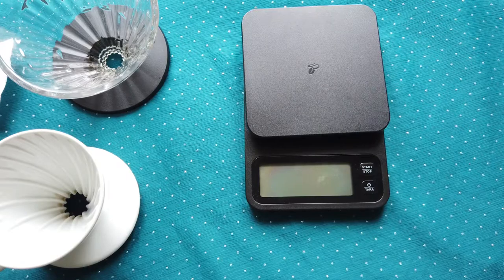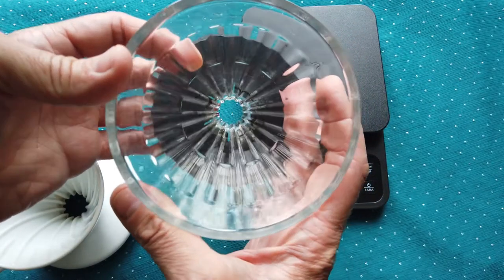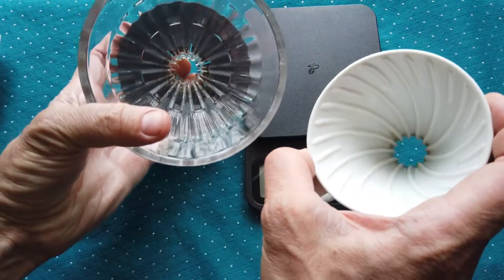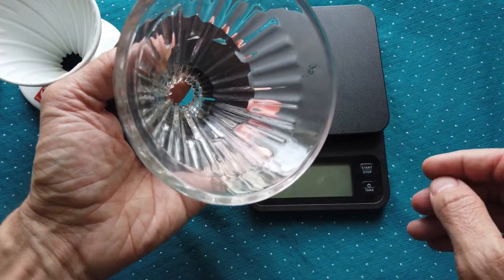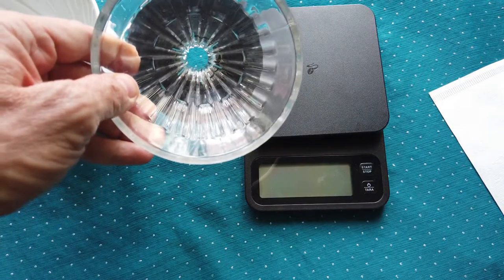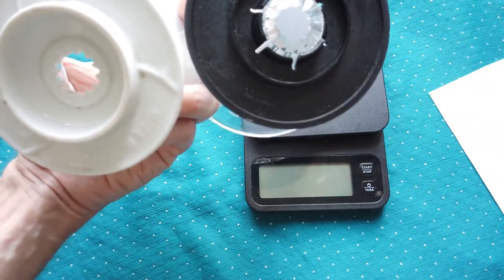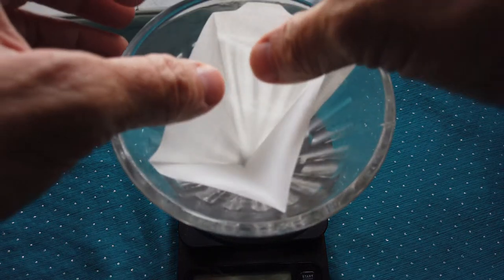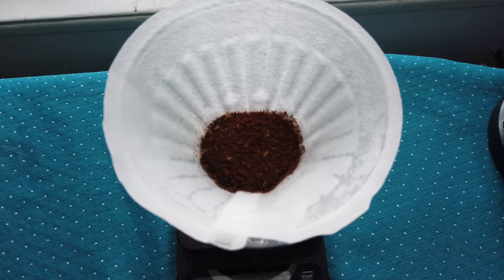TIMEMORE Glass Eye Dripper, Pour-over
While ago, when I was buying coffee in a local shop, I have discovered new dripper. Even I have Hario V60, which is quite similar, I decided to buy it.
I think I did well. In my opinion, Timemore dripper is much better designed. The water goes through coffee bed more continuously, then at Hario V60. The main reason are specially designed groove shapes inside of dripper.

I share with you inspiring coffee and travel moments.
Some videos from coffee shops - catch the atmosphere, present tips and ideas...
- Coffee shops introducing
- Bayawe Specialty coffee travel
- Home-Barista

About myself

I developed my knowledge and skills about the art of specialty coffee while travelling around the world, speaking with coffee lovers and conducting my own coffee experiments and workshops. It’s my goal to share my passion, knowledge, and inspire you to practice mindfulness through the daily rituals of preparing and enjoying a special cup of coffee.